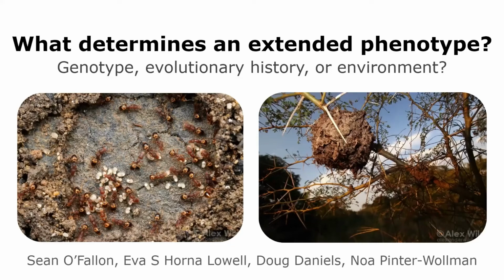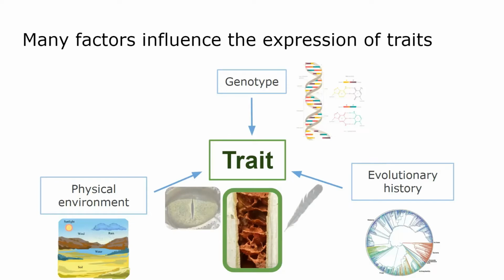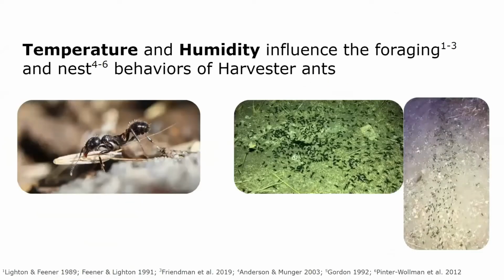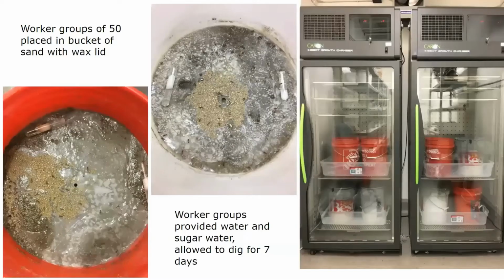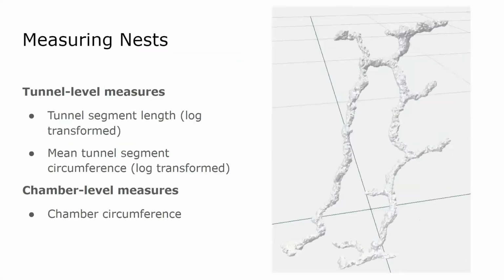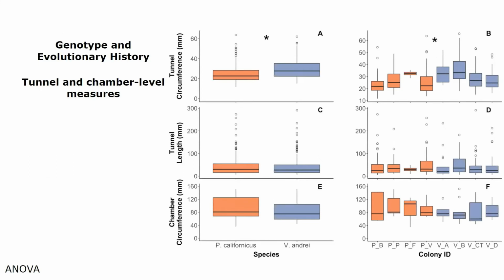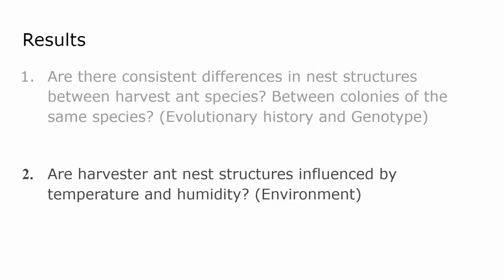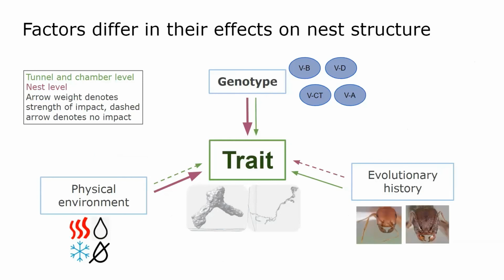Effects of Environment, Genes, and Evolution on Nest Architecture [Horna Lowell, Eva S]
Eva S Horna Lowell, Sean R O'Fallon, Doug A Daniels, Noa M Pinter-Wollman

An animal's genes, environment, and evolutionary history each contribute to the expression of behavior. Nest architecture is an extended phenotype of ant colonies that results from a dynamic interaction between the environment and collective building behavior. Nest architecture differs among ant species and among colonies within a species, but the source of these differences remains an open question. To investigate the impact of colony identity (genetics), species (evolutionary history), and the environment on nest architecture, we compared how two species of harvester ants construct their nest in different environmental conditions. We allowed workers from four colonies to excavate nests in environments differing in temperature and humidity, then created and quantified casts of each nest. Our results reveal differences in nest structure among colonies of the same species and between species. Environmental conditions did not strongly influence nest structure in either species. Our results suggest extended phenotypes are shaped more strongly by genes and evolutionary history and are less plastic in response to the abiotic environment, like many physical and physiological phenotypes.